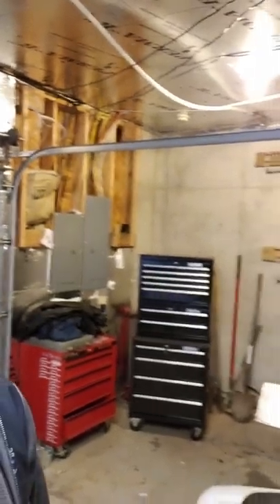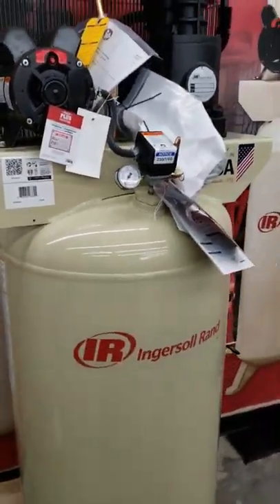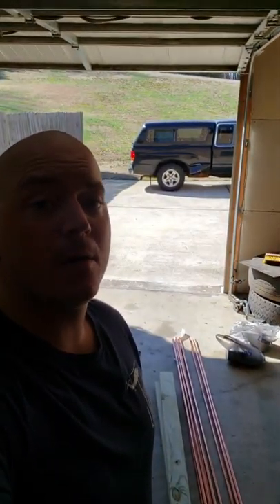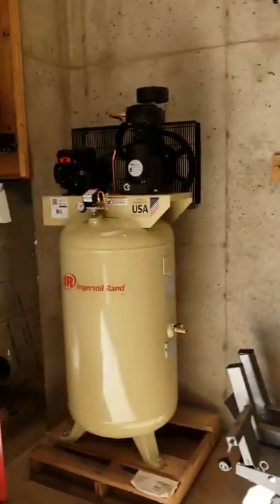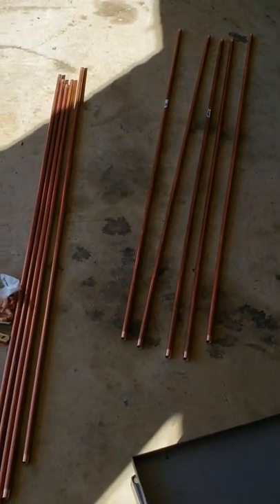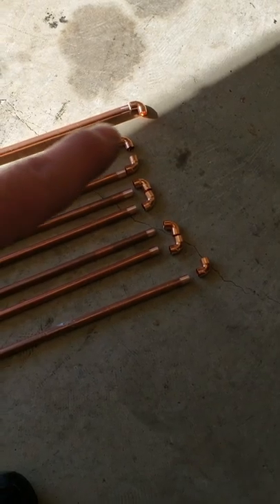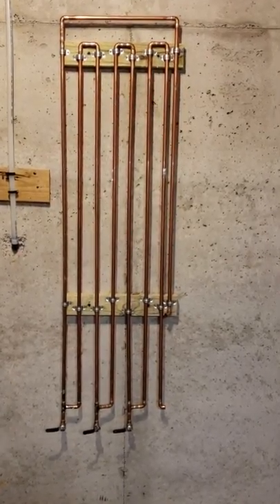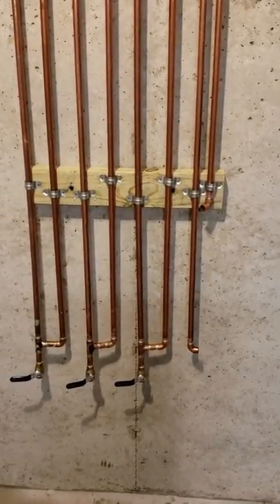DIY Shop Air Compressor Install in Garage Setup Part 1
Installing an air compressor in my garage. Documenting adding two different aftercooler setups for painting purposes. Preparing for a paint booth. Air dryer setup is also included in the process.

Music Credits
Tobu - Sound of Goodbye
Del - New Beginning